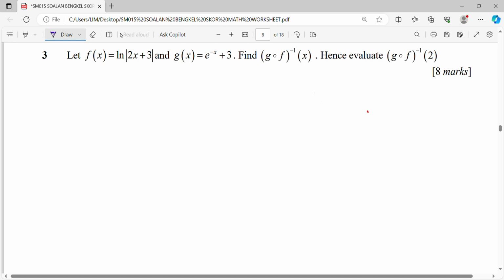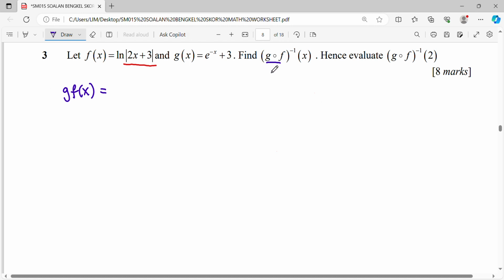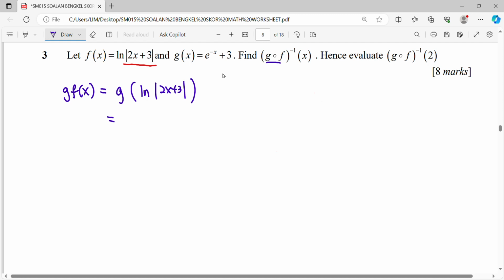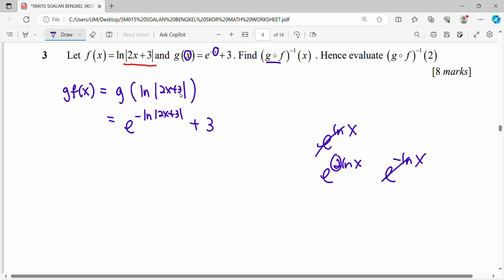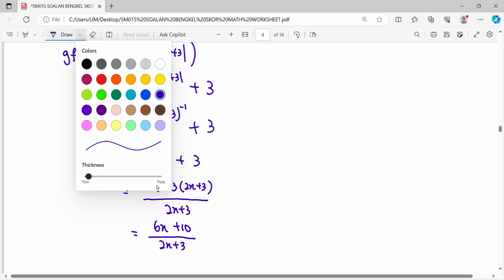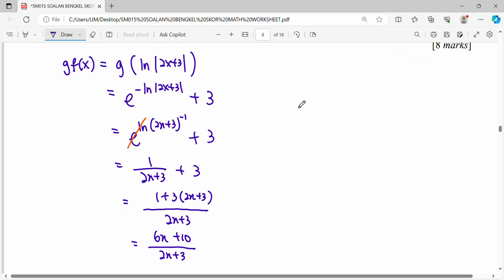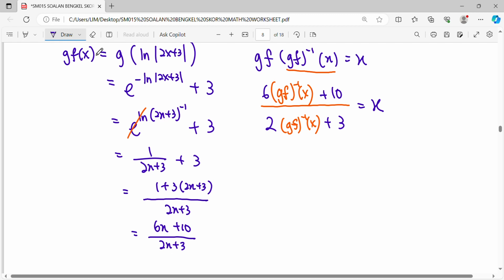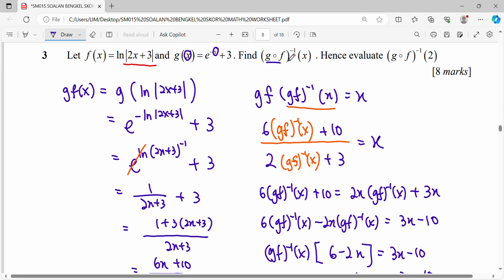2023/2024 SOALAN SKOR MATHS SM015 B3